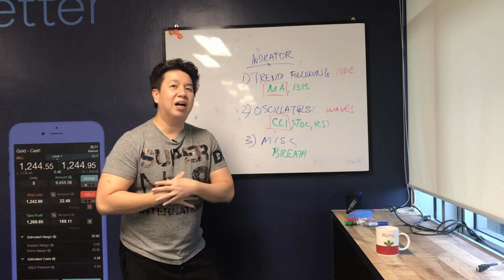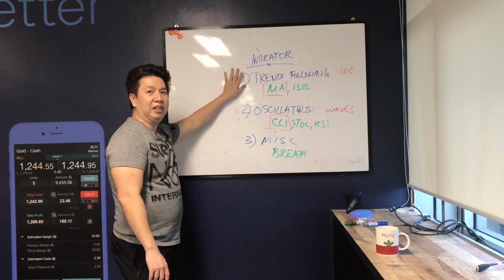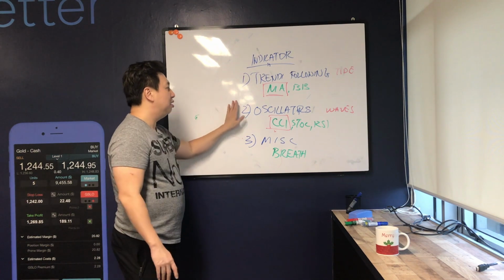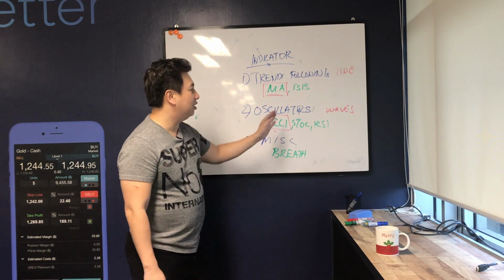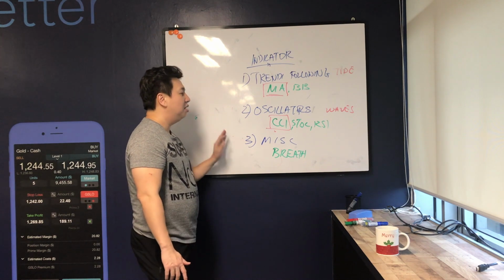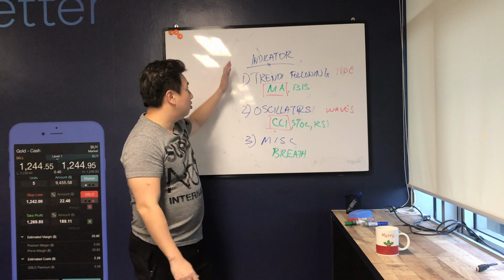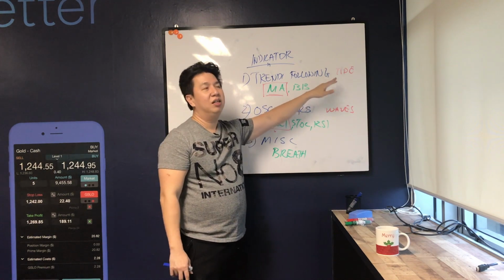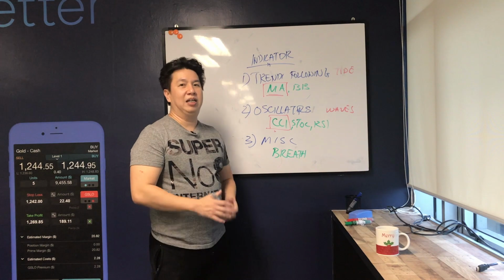SMT TV Ep. 57 - Two indicators I used when trading